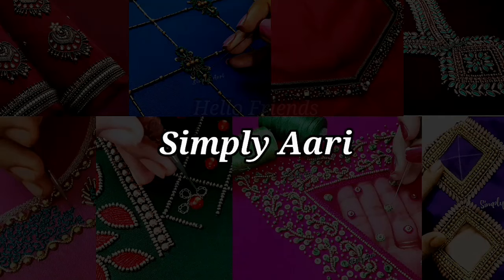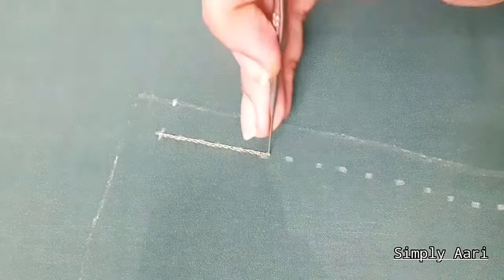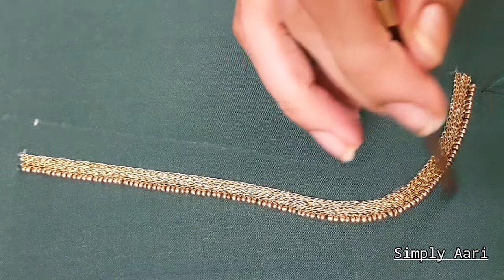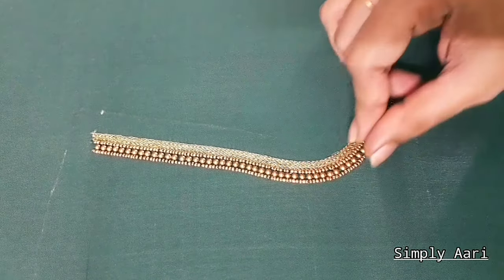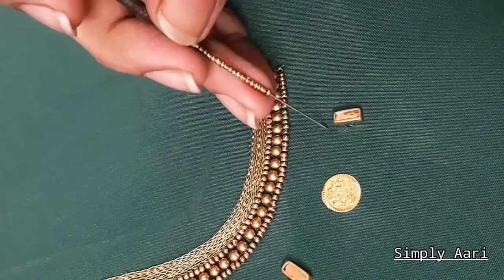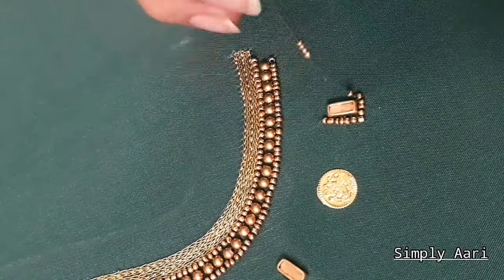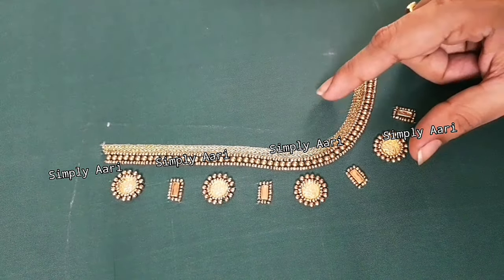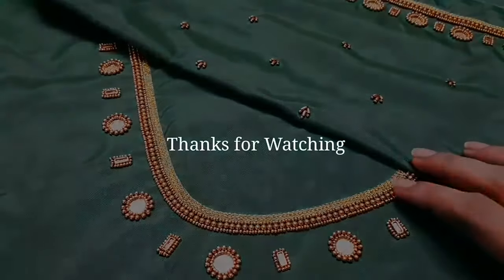Aari Work Blouse 103 | Simple and Traditional Blouse Design | Simply Aari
Hi Friends,

In this Video, I have posted a sleeve designing tutorial using easily available materials which will be useful for beginners.

Hope it will be useful and u may get some ideas from this work.